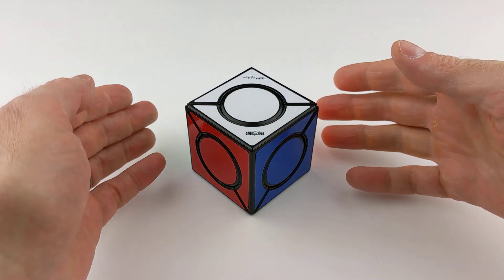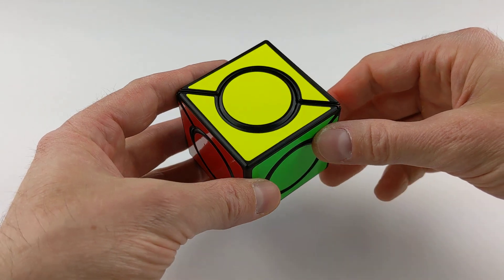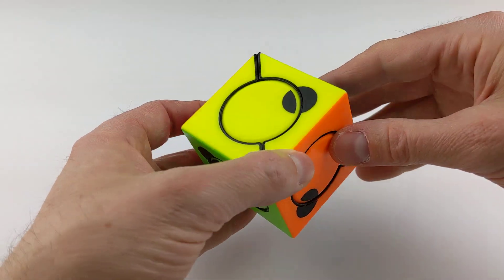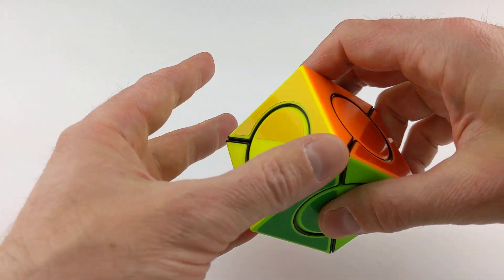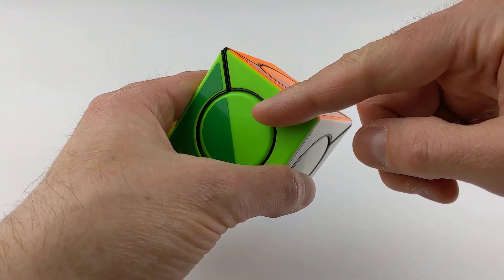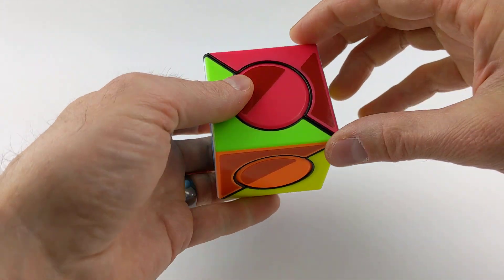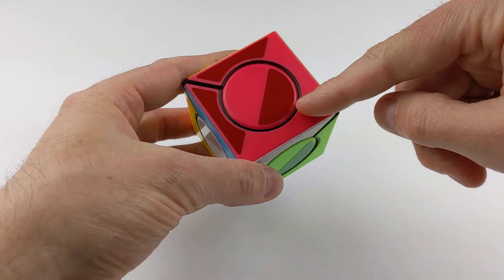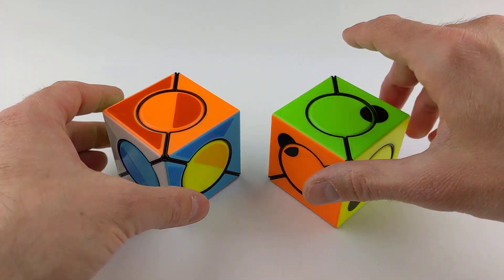Super Six Spot Cube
A "super" version of the new mass produced Six Spot Cube.